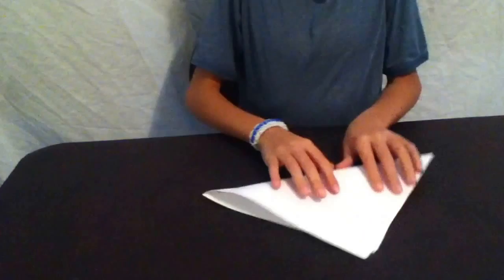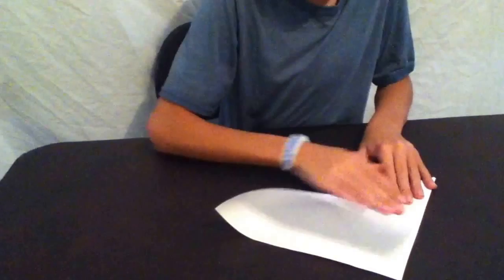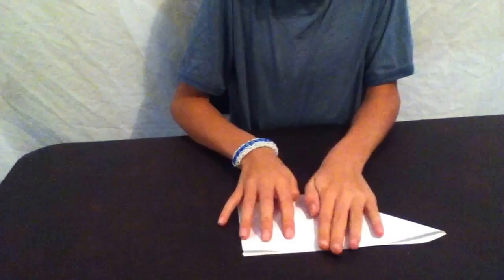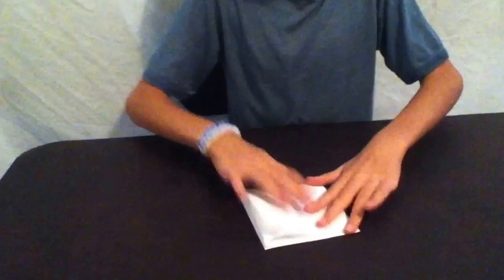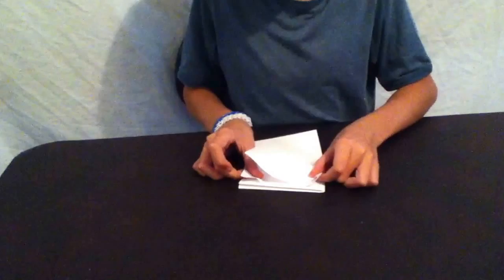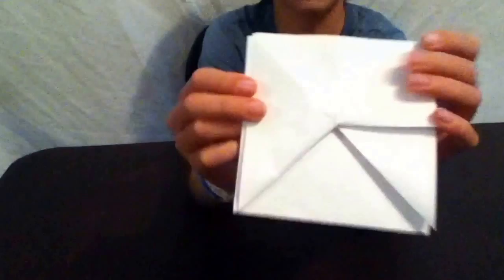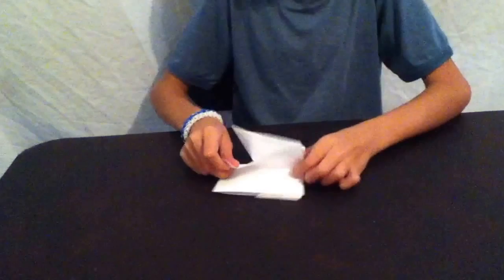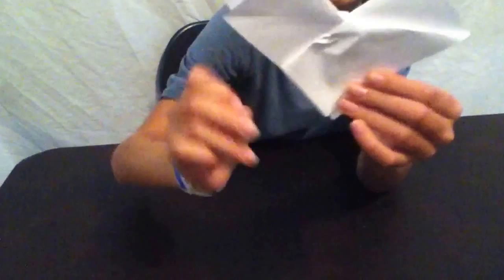Origami Rose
A quick easy origami rose